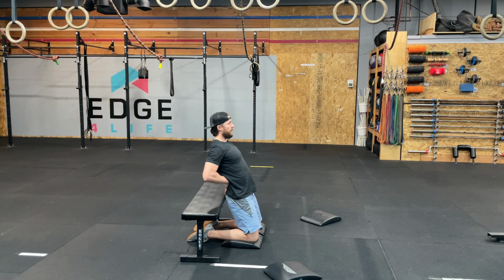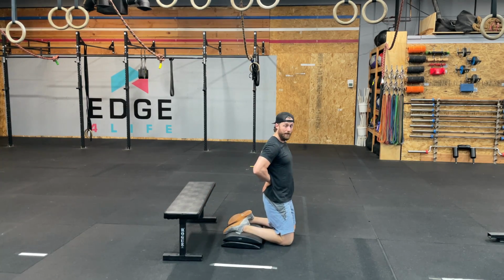Reverse Nordic Curl Coach's Notes | Edge4Life Movement Library